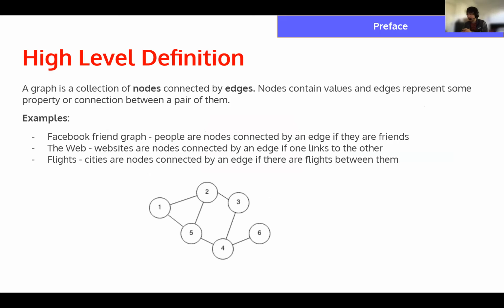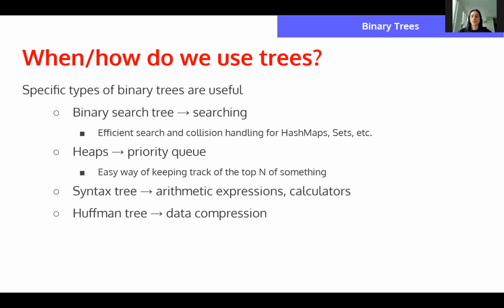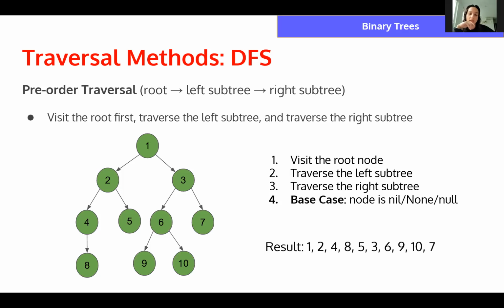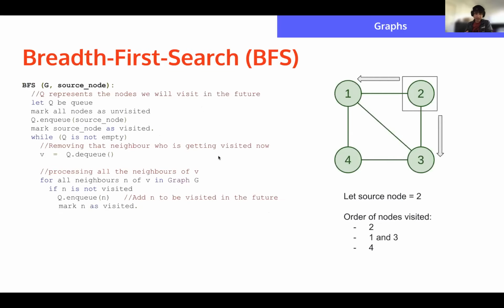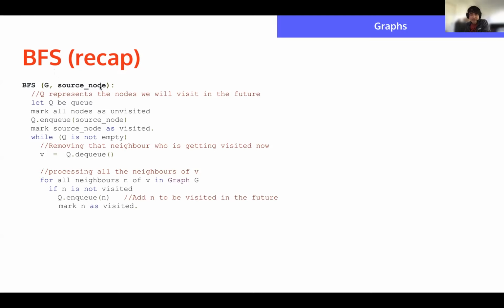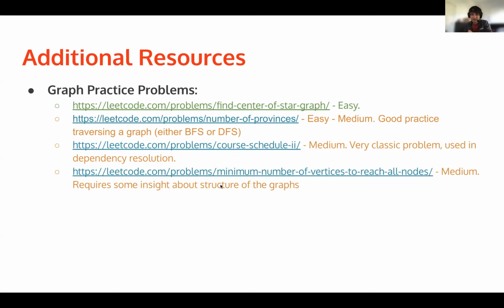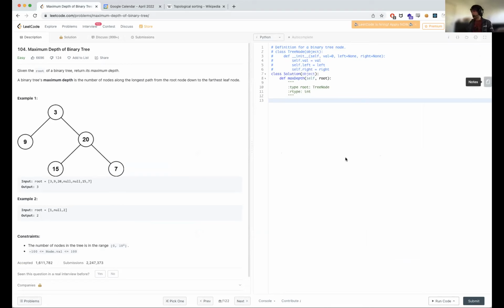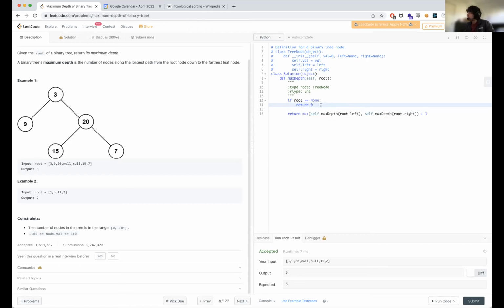Techquitable Lesson 7 - Trees and Graphs (Spring 2022)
0:00:00 - 0:05:04 Preface
0:05:04 - 0:10:45 Trees
0:10:45 - 0:32:05 Binary Trees
0:32:05 - 1:02:10 Graphs
1:02:10 - 1:22:00 Q&A / Career Conversations
1:22:00 - 1:32:23 Extra / Live Coding Session - Maximum Depth of Binary Tree